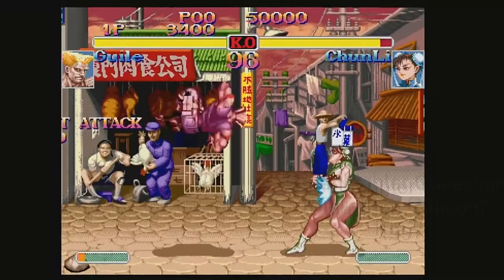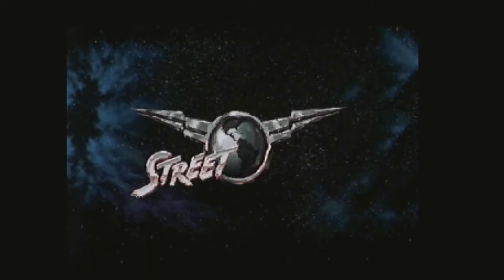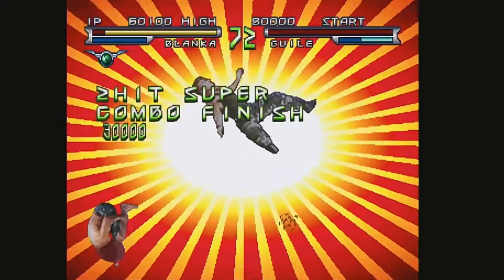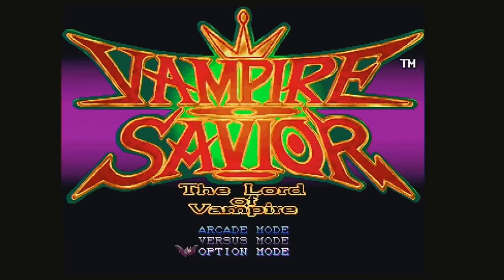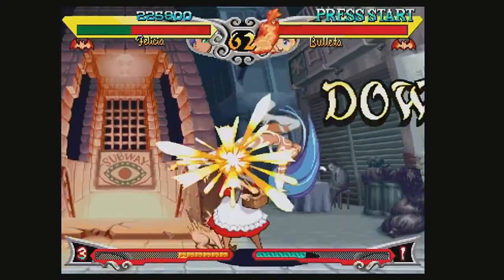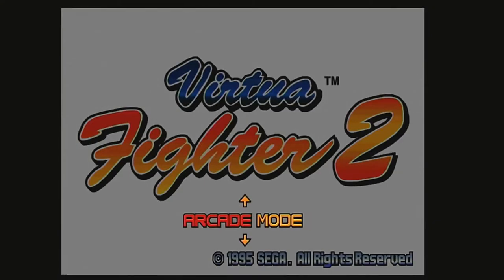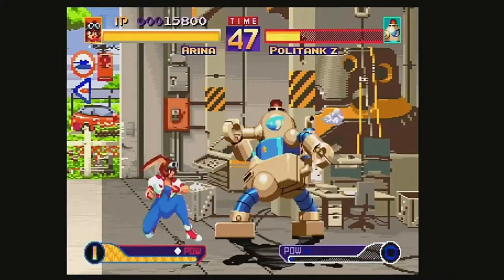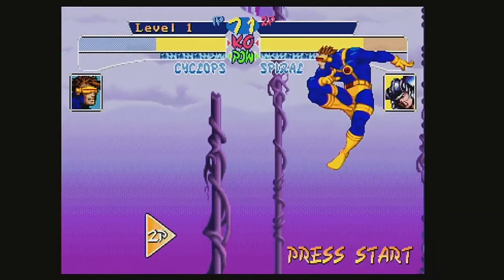BHO'S SEGA SATURN COLLECTION Fighting Games Part Two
Here are my picks from my Sega Saturn Collection, My Favorite Fighting Games Part Two.  This will be all that I own.  I did sell "Final Fight Revenge" but that game would never be on my list.  Probably the worst Capcom game release for the Sega Saturn.  So here we go:

Intro Video Game - Street Fighter V - Capcom, 2016

Honarable Mentions:
DX-hird, Mortal Kombat Trilogy, Primal Rage, Rabbit, & Zero Divide

1.  SF Collection:  SF II Turbo, SF Alpha 2, Capcom - 1997
2.  Street Fighter Alpha 3, Capcom - 1999
3.  Street Fighter: The Movie, Capcom - 1995
4.  Battle Arena Toshinden Remix, Takara - 1996
5.  Vampire Savior, Capcom - 1998
6.  Virtua Fighter Remix, Sega - 1995
7.  Virtua Fighter 2, Sega - 1995
8.  Waku Waku 7, Sunsoft - 1996
9.  X-Men: Children of the Atom, Capcom - 1996
10.  X-Men Vs. Street Fighter, Capcom - 1997